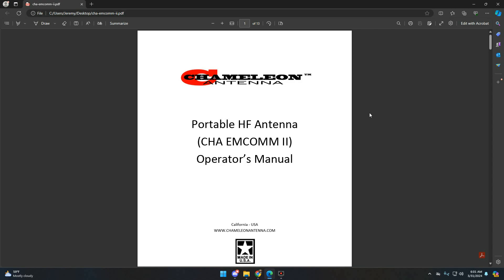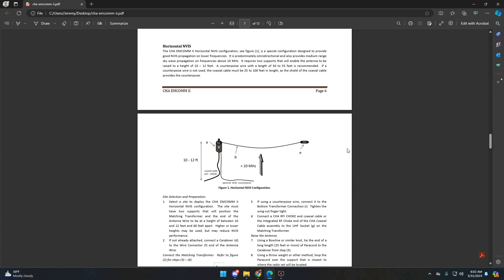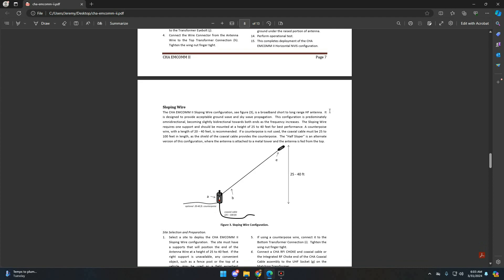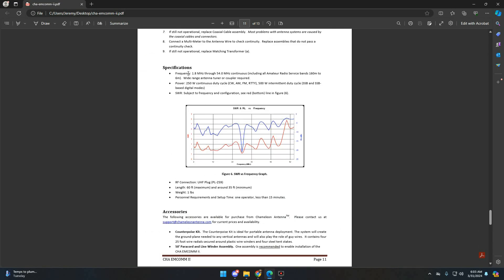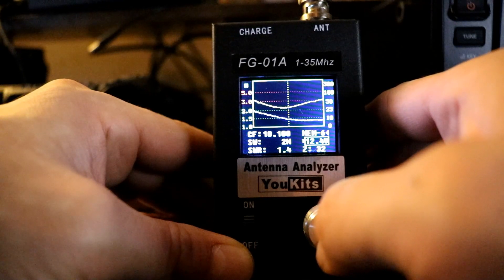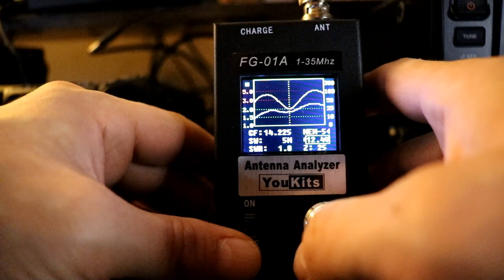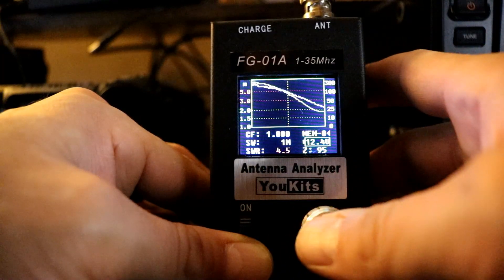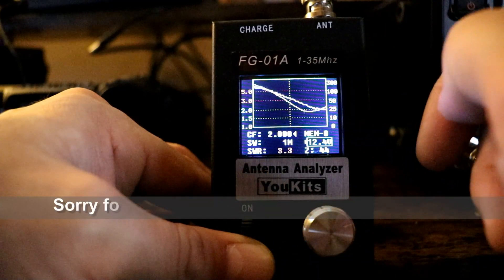Testing out the Chameleon CHA EMCOMM II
Today I tested out the CHA EMCOMM II multiband antenna (160m-6m).  I've had this one a while, -- it's been up in the attic since I fell through my ceiling back in 2017 trying to string it up (ugh).  Finally got it up outside and tested it out on my Yeasu FT-857D and my FTdx-1200.  Also got out my trusty YouKits FG-01A antenna analyzer and was pleasantly surprised the battery still kept a charge after 10 years.

So far I'm fairly impressed with the EMCOMM II and may put my plans of buying a vertical base station antenna on hold.

73,
Jeremy KF4CHW

Amateur Radio - Ham Radio